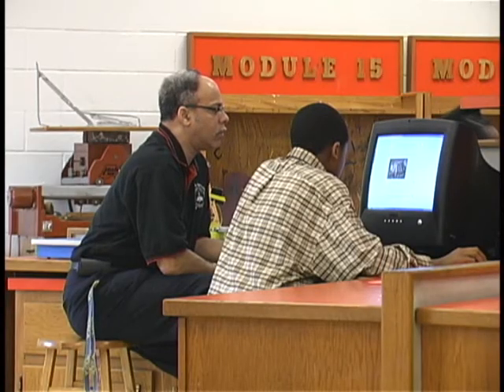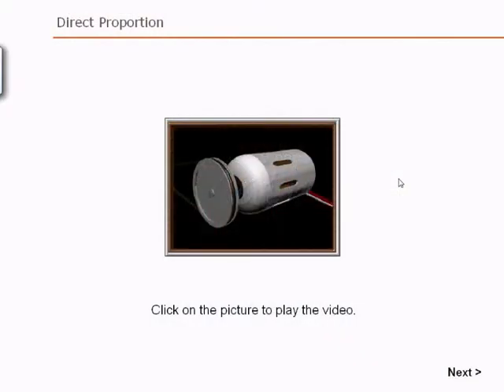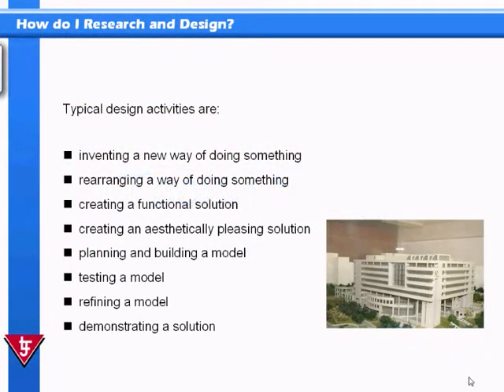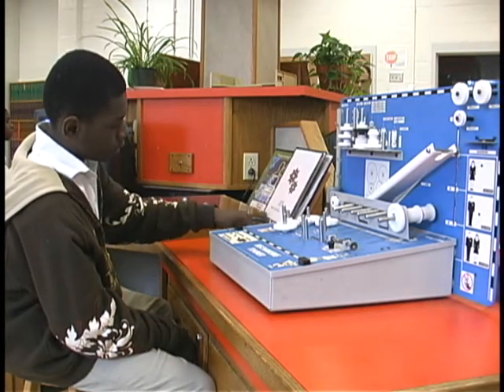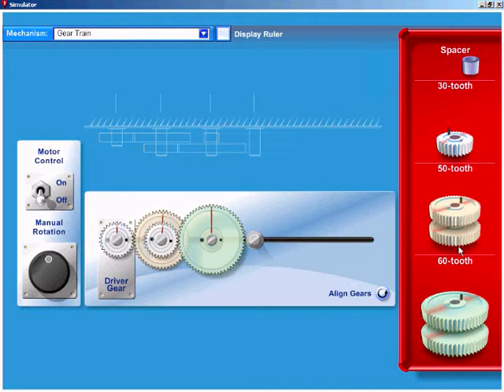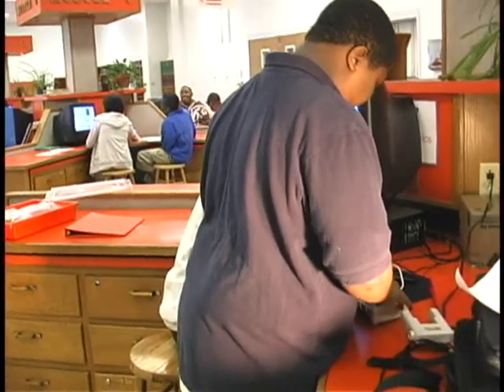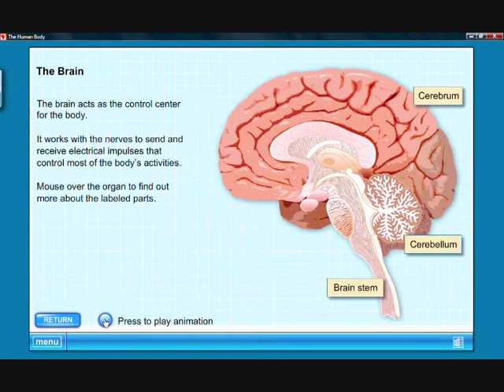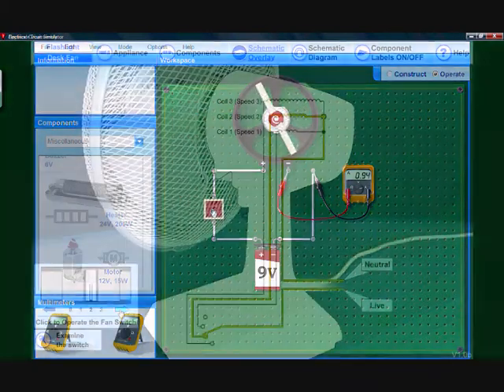STEM Lab - North Clayton Middle School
Science, Technology, Engineering and Math instruction for Middle School students